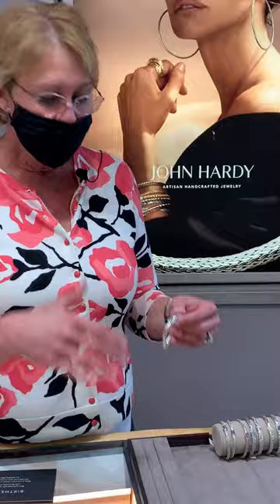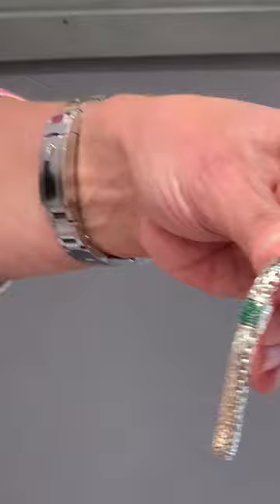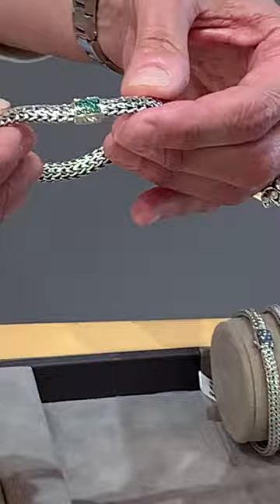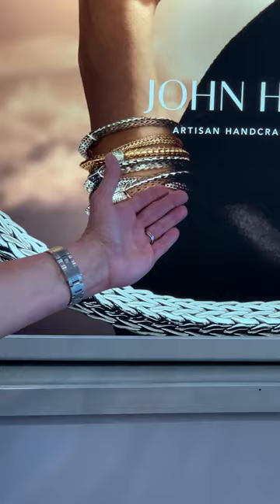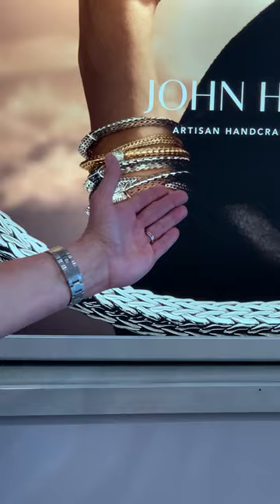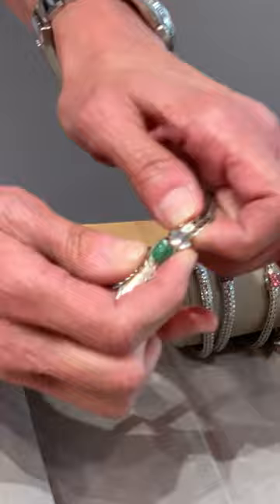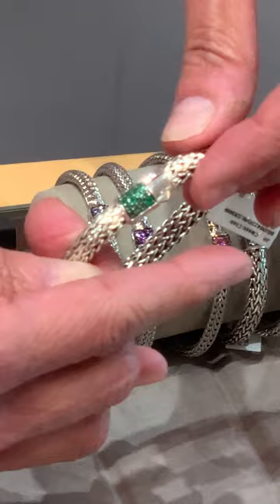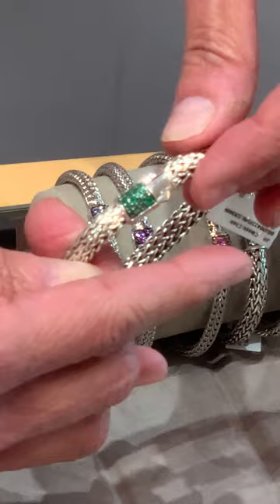John Hardy Birthstones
John Hardy Classic Chain bracelet collection.  New items...